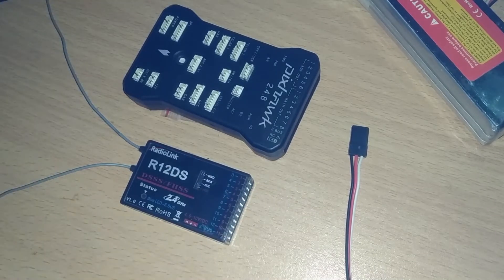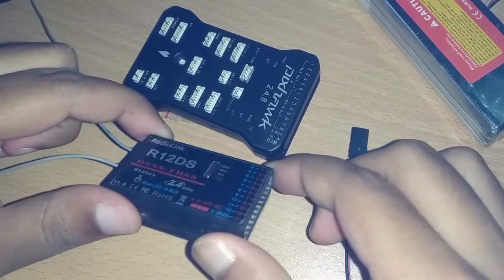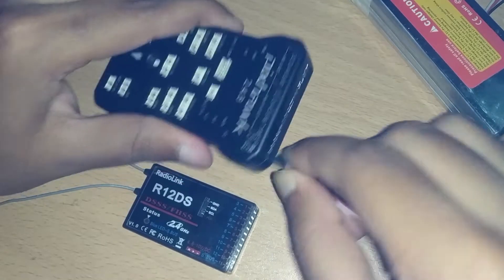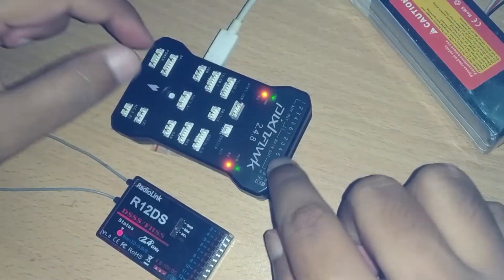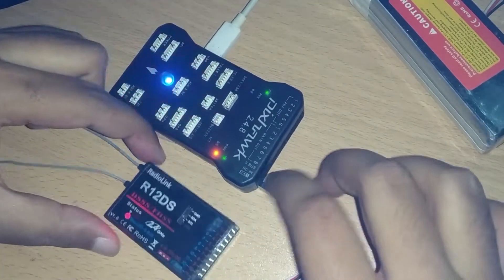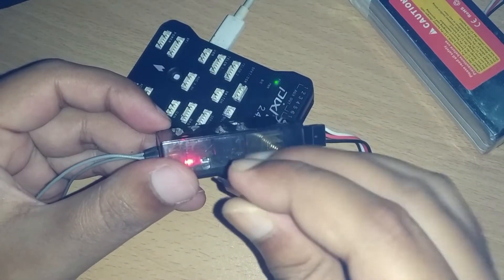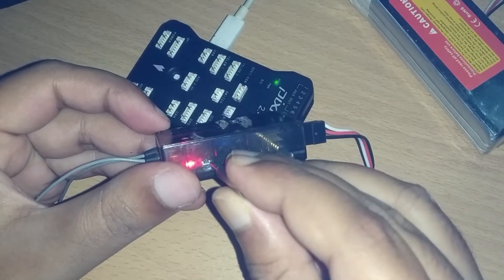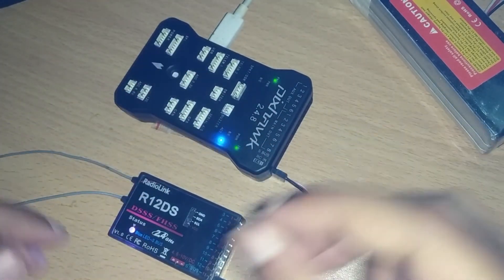How to connect R12DS with Pixhawk 2.4.8 || How to turn on SBus mode in Radiolink R12DS reciever